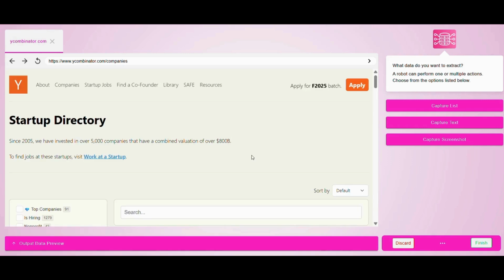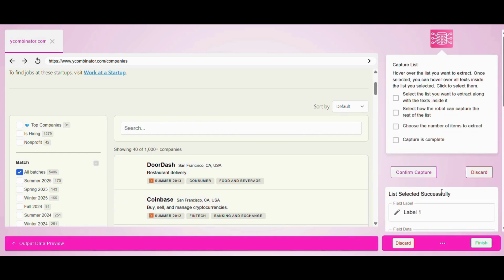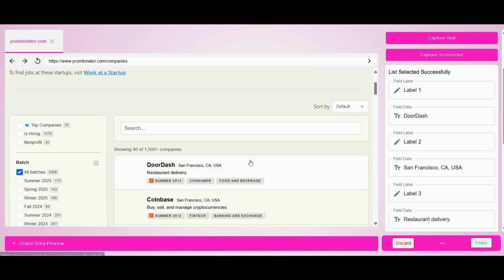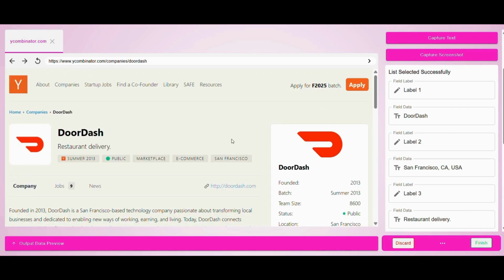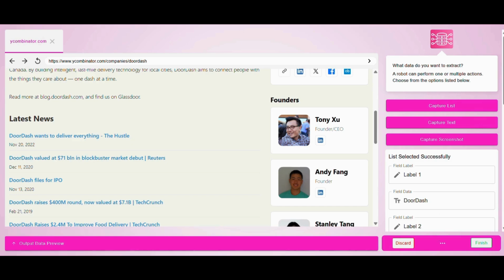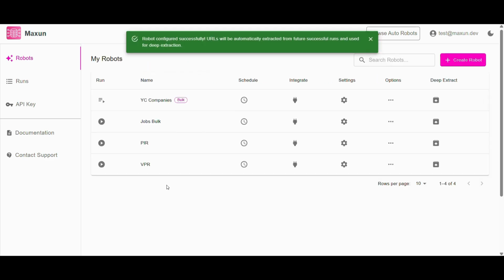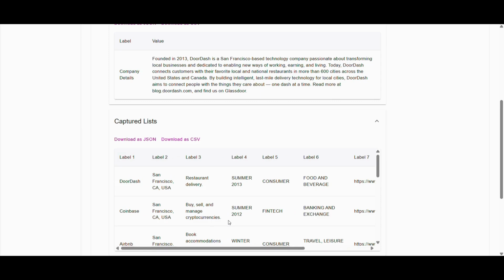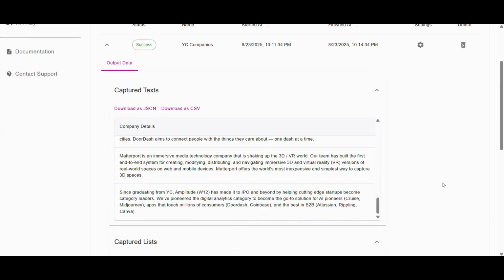How to use Maxun's Deep Extract Bulk Mode to Automate Data Collection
In this tutorial, learn how to use Maxun to bulk extract data from websites.